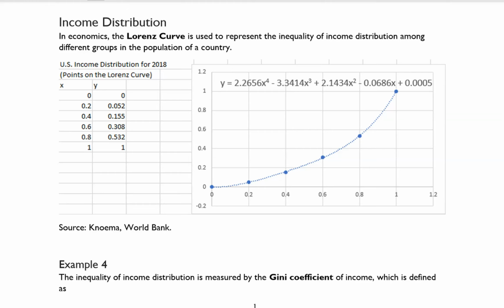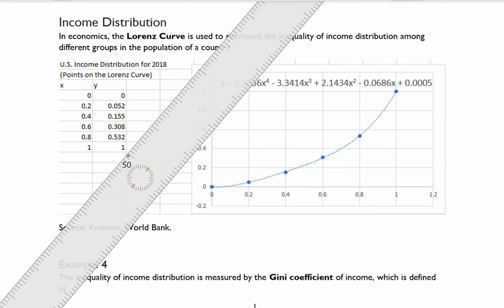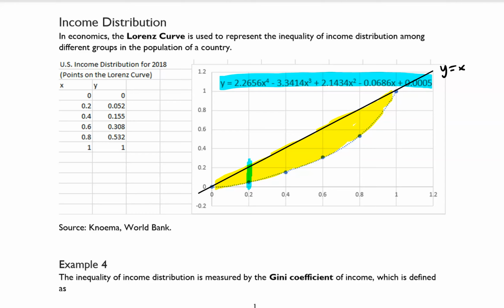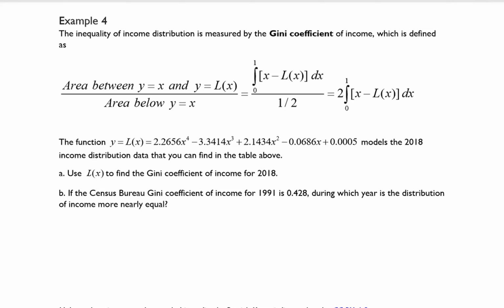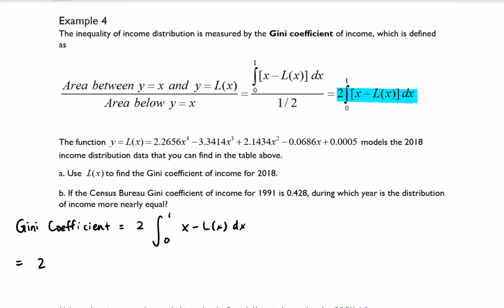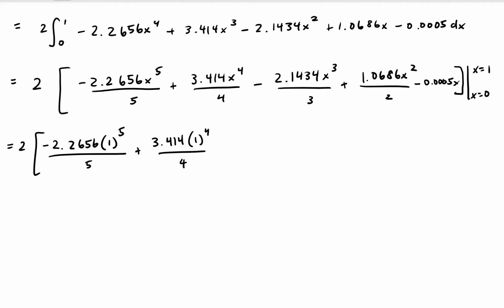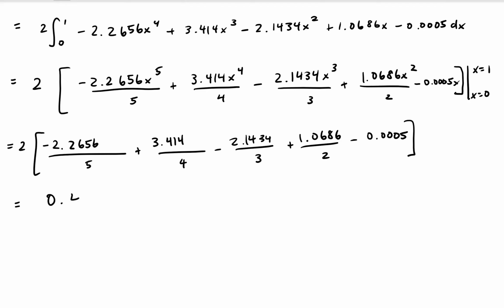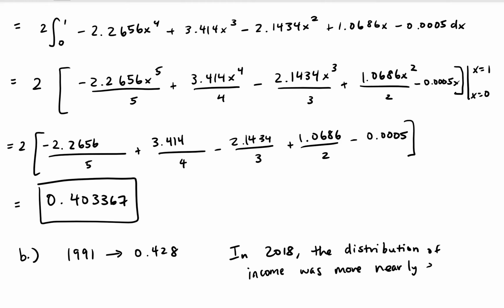Area Between Two Curves Part 4